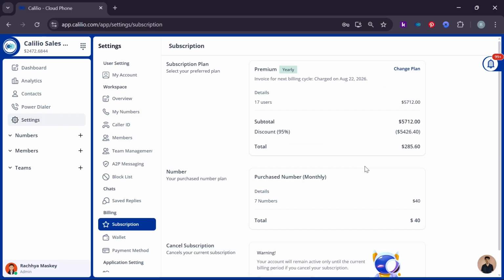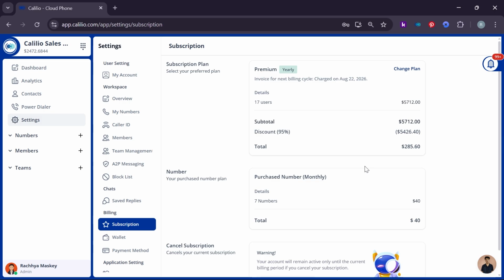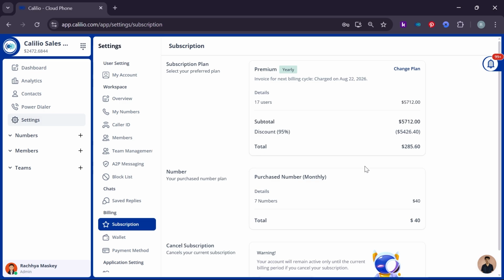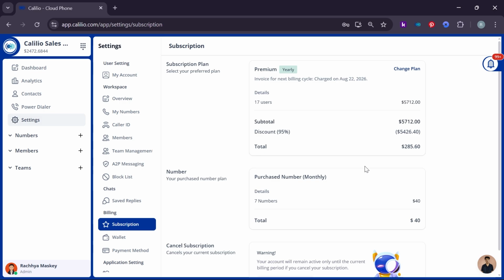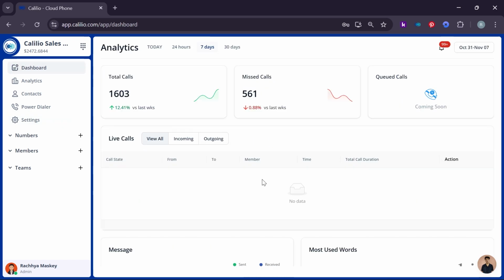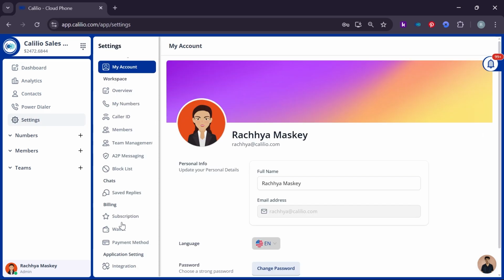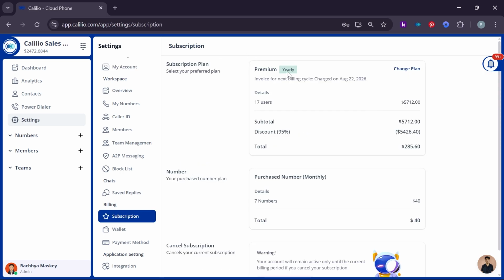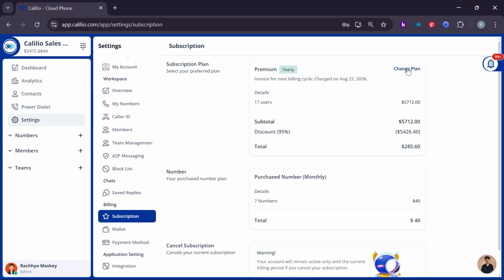Understanding Calilio Plan Features & Restrictions | Monthly vs. Annual Plans Explained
In this video, our team member from Calilio breaks down the plan-wise feature restrictions and helps you understand the differences between our monthly and annual plans.

We’ll guide you through the core features, from call management and voicemail to advanced analytics and team performance tracking. Learn how to choose the right plan for your business needs and how to easily upgrade or switch plans through the dashboard.

Whether you're a solo professional or managing a sales team, this video will help you make the most of your Calilio tools and scale your communication system efficiently.

If you need more tutorials or have any questions, our support team is available 24/7 via live chat.

Got questions?